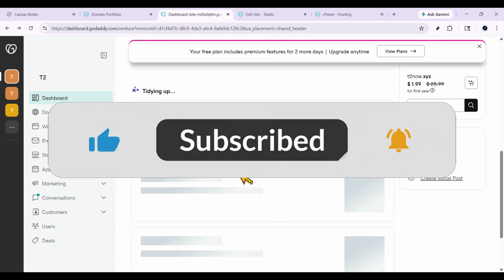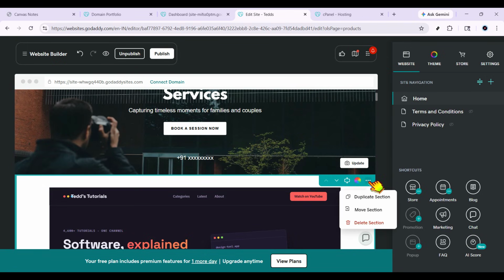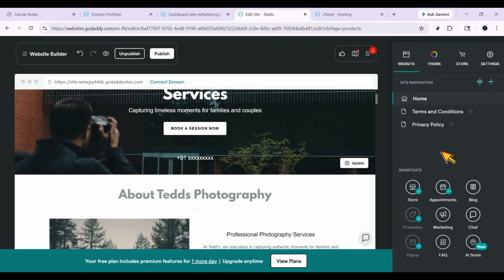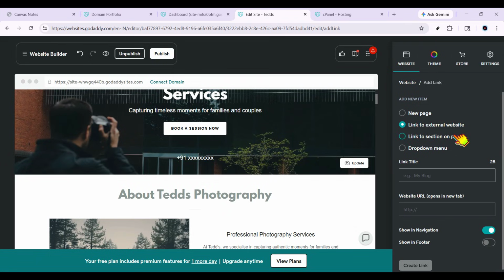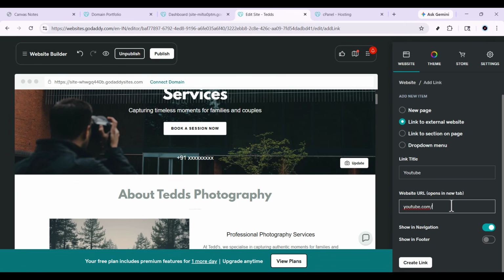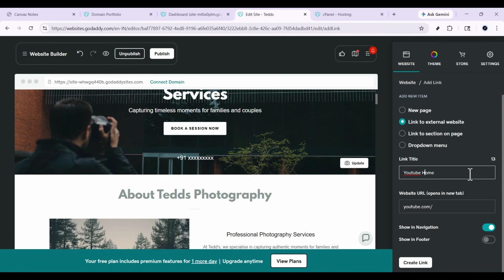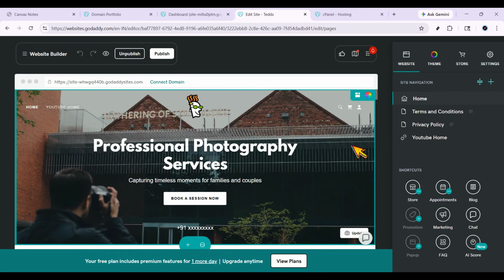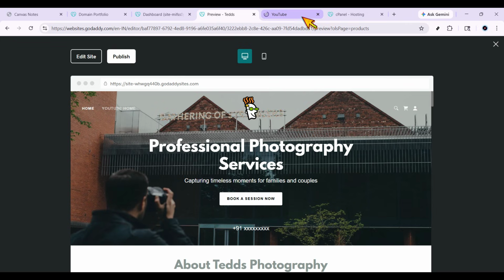How To Add A Hyperlink In GoDaddy Website Builder (Easy Guide)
Learn how to add a hyperlink in GoDaddy Website Builder with this quick step-by-step tutorial. Add external links, name your link, create it, and publish your website with confidence.

🕚Timestamps:
0:00 Intro
0:18 Open The GoDaddy Website Builder
0:38 Press Escape And Open The Plus Menu
0:58 Add An External Website Link
1:20 Enter The Link Title And Create It
1:40 Preview And Publish Your Site

✍️What You'll Learn In This Video:
• How To Open GoDaddy Website Builder
• How To Add An External Website Hyperlink
• How To Enter A Link URL And Title
• How To Create And Save Your Hyperlink
• How To Preview And Publish Your Website

💡Pro Tips For Adding Links In GoDaddy:
• Always Double-Check The Full URL Before Creating The Link
• Use Clear Link Titles So You Can Identify Them Easily Later
• Preview Your Page Before Publishing To Catch Any Mistakes
• Make Sure The Link Opens The Correct Destination
• Keep Your Website Updated With Relevant Outbound Links